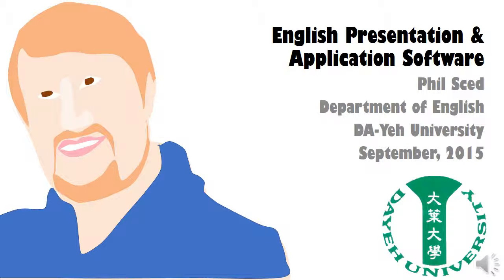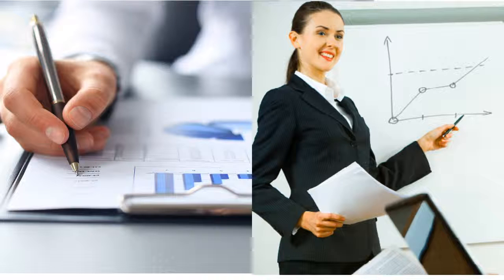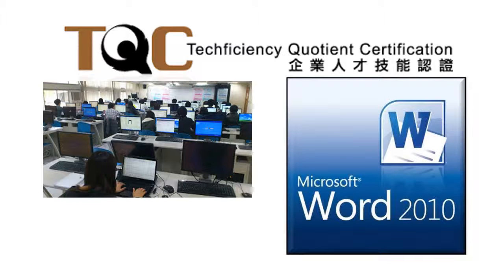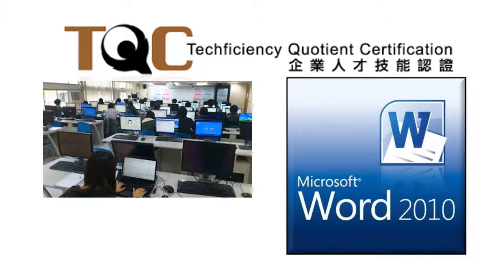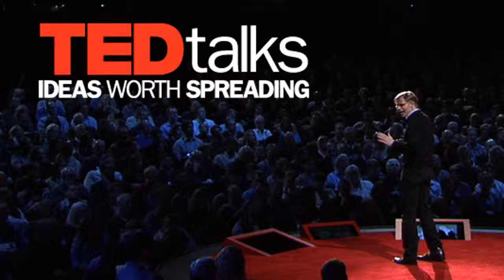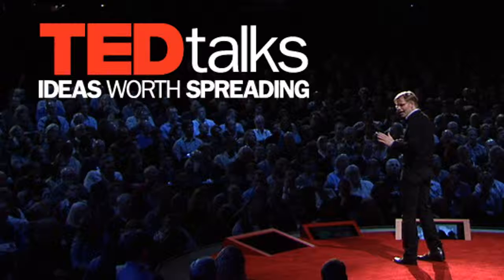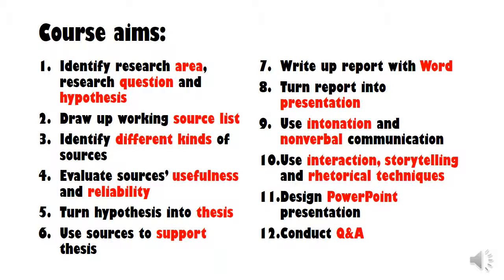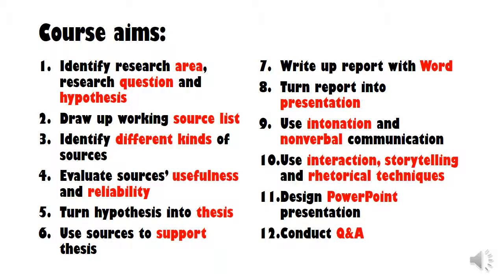Da-Yeh University English Presentation & Application Software Course Introduction